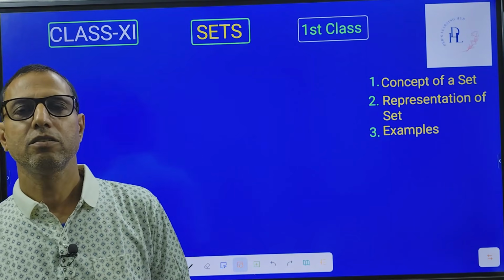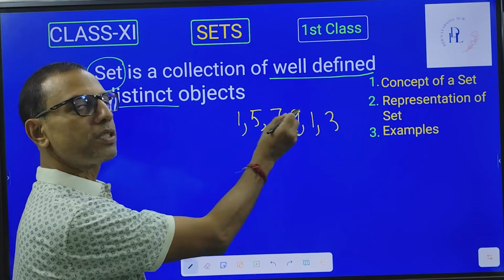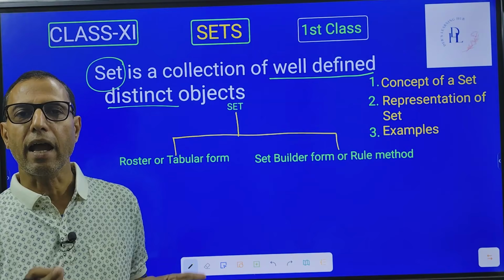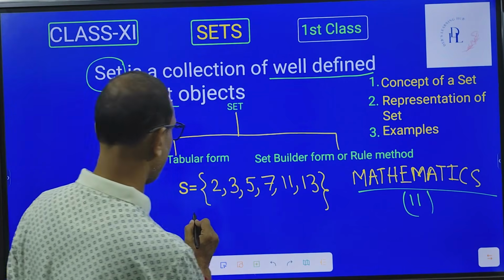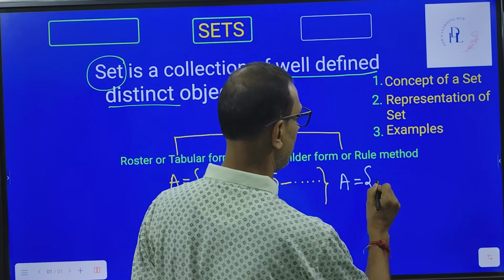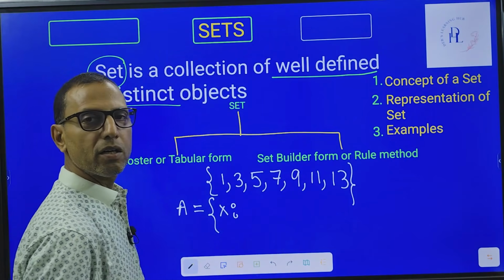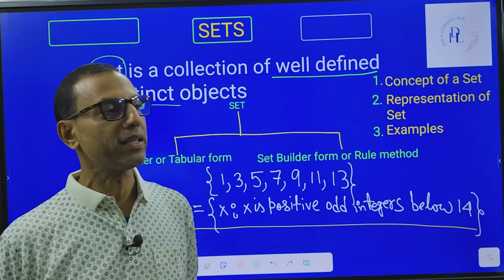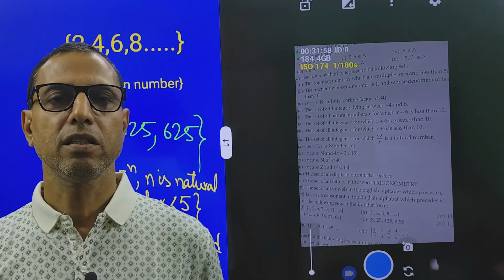01 | Set Theory Class 11 & 12 Mathematics | SETS 1.1 | Roster & Set Builder Form | CBSE/ISC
Set Theory Class 11 & 12 Mathematics | SETS 1.1 |  Roster & Set Builder Form | CBSE/ISC

Master the concept of Sets for CBSE and ISC Class 11 & 12 Maths in this first comprehensive class of 2026. I break down the roster form and set builder form, making complex ideas simple to understand for your exams.

⏱ Chapters
0:00 Introduction to Sets in Mathematics 2026
2:35 Understanding Roster Form Explained
5:10 How to Write Set Builder Form
8:00 Examples of Set Builder Notation
11:45 Differentiating Roster vs Set Builder

Which type of set notation for NUMBERS do you find easiest to work with?